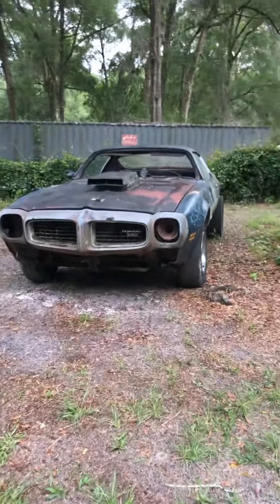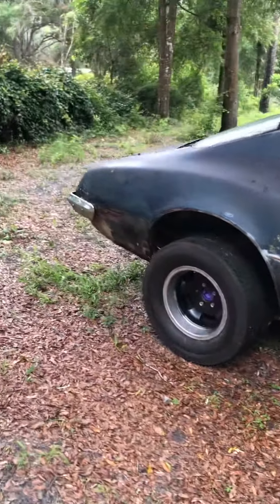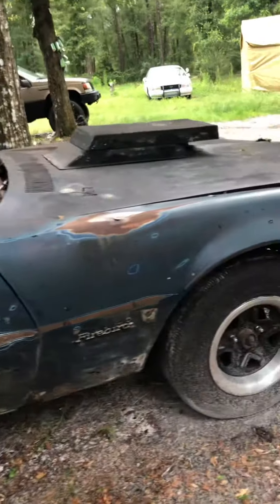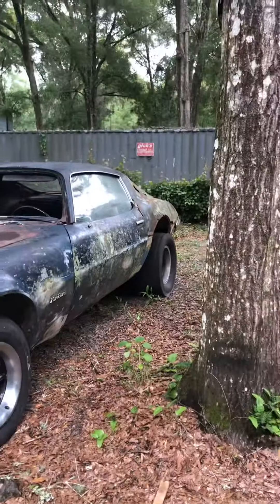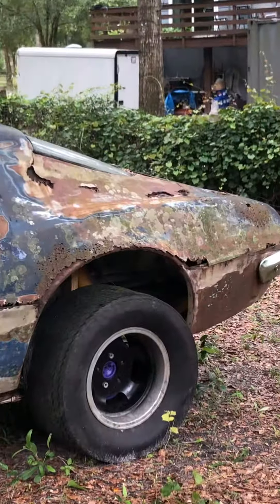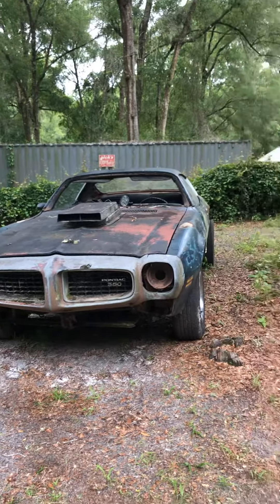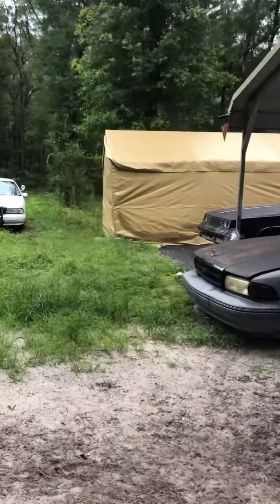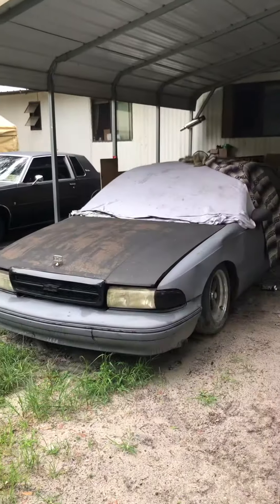72 Pontiac update more to come stay tuned